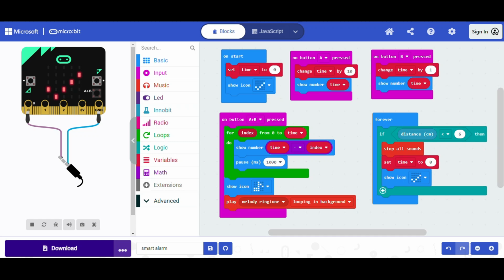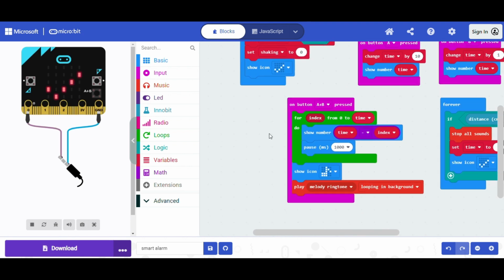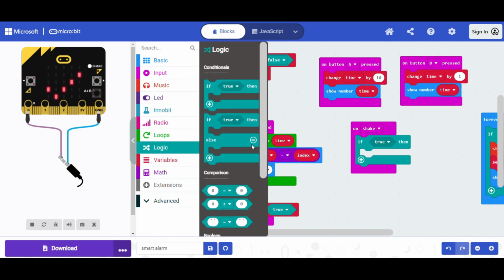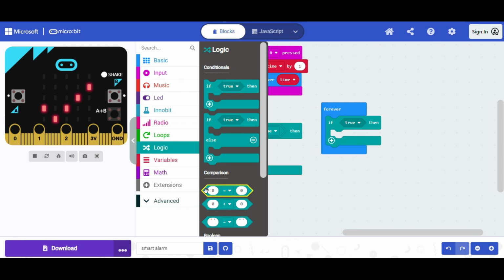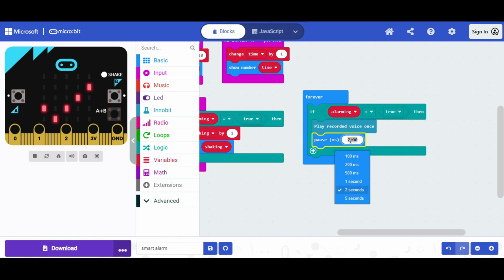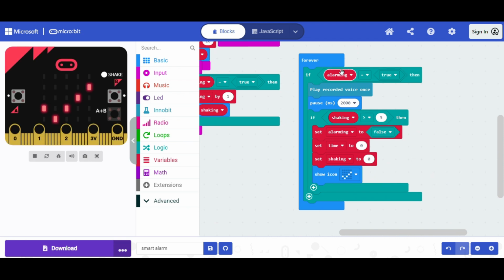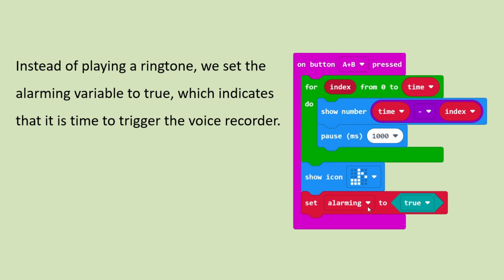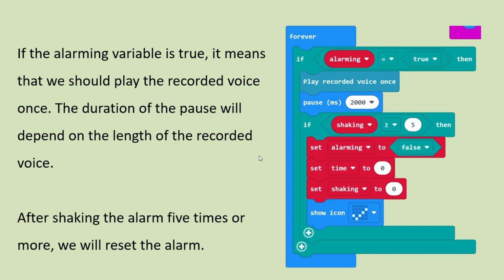Volume 11 - Smart Alarm - software operation tutorial (advanced)